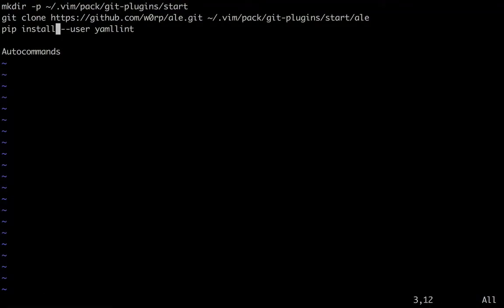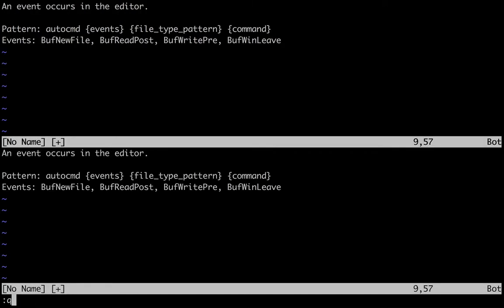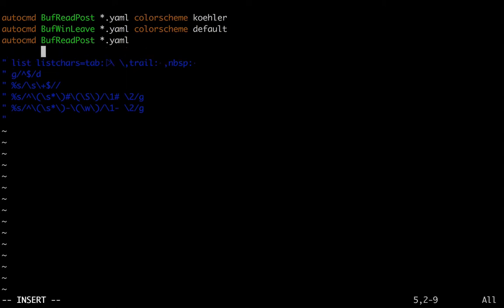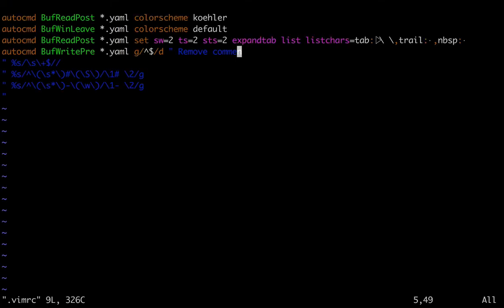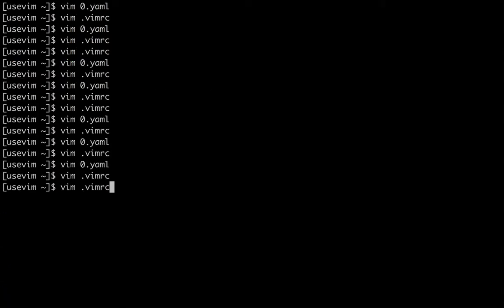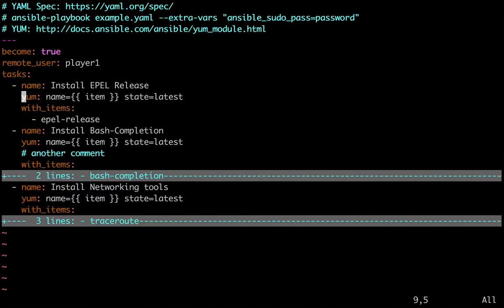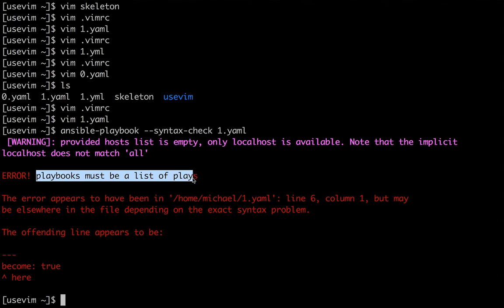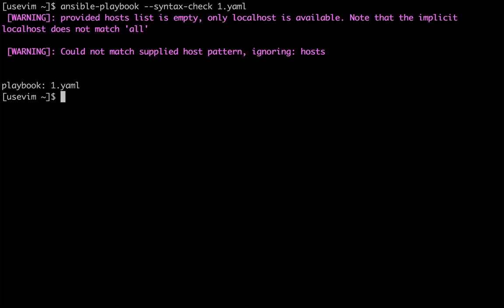Use VIM: Autocommands & YAML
An overview and usage example of VIM autocmds using a YAML file as an example.

Autocmds Overview: 0:30s
Autocmds Usage: 2:43
YAML & ansible: 13:03